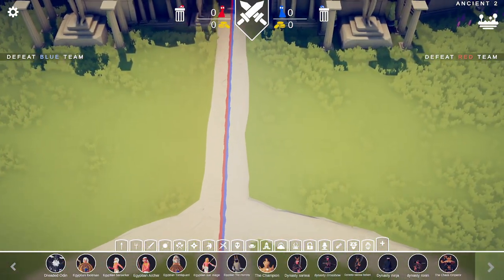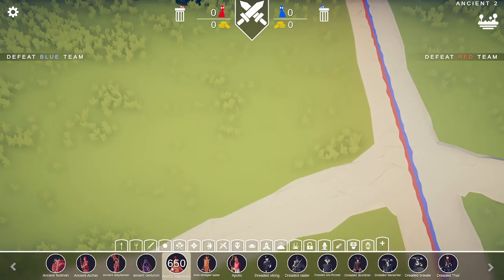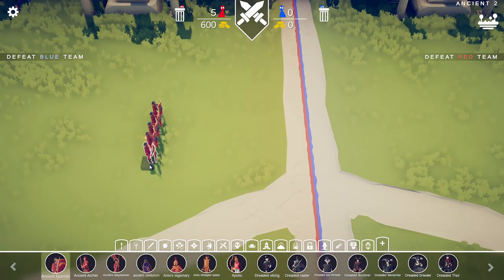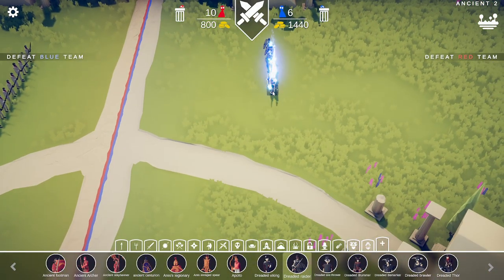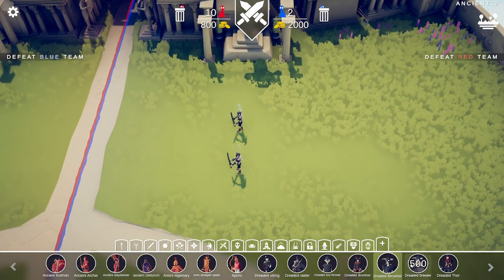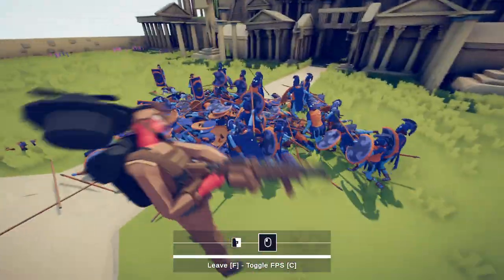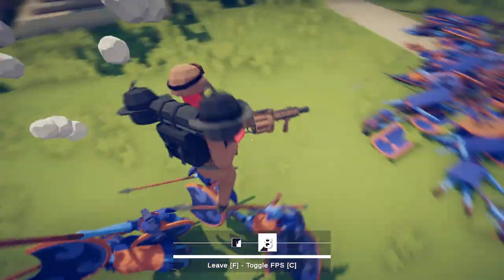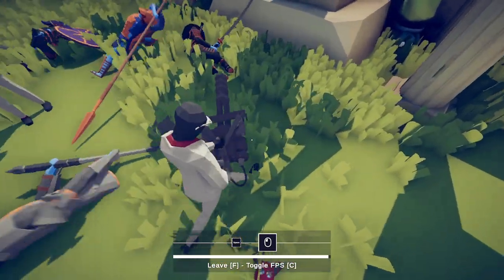ME VS MIKE ZHANG'S UNITS (Totally Accurate Battle Simulator)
Thank you so much for clicking on this video, I hope you enjoy or enjoyed, please like and subscribe if you wish to see more content on this channel and have a good day ya bloody legends!